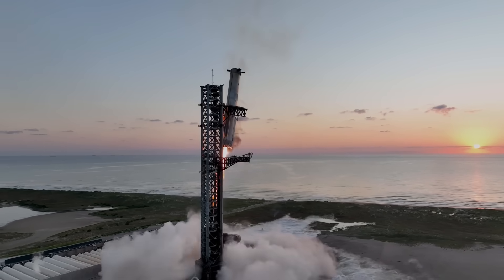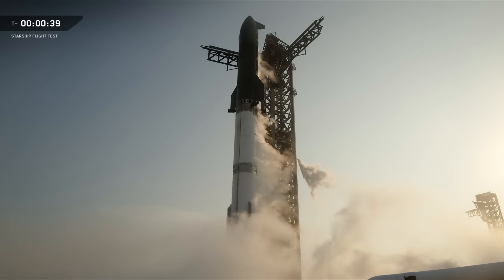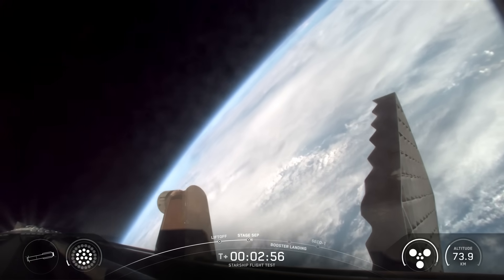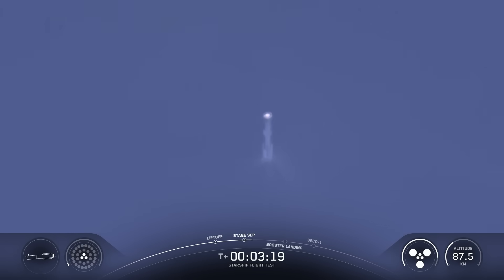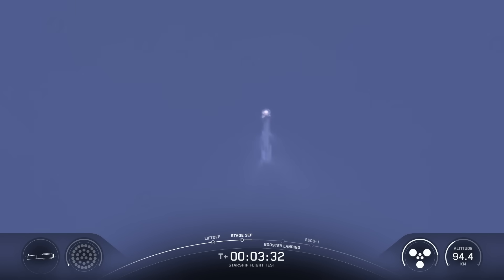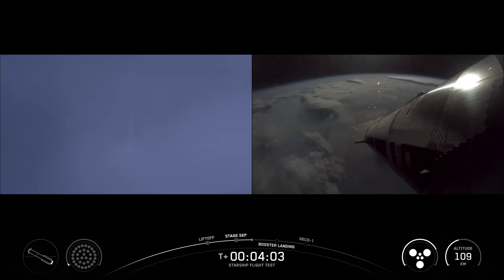SpaceX Builds Largest Reusable Booster, Also Makes Door That Won't Open - Starship Flight 9 Recap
Flight 9 wasn't a success, but it wasn't an outright failure. Superheavy becomes the second rocket design to reuse a propulsively landed booster, and while the booster wasn't expected to fly again it did complete its mission. The Starship upper stage became the first V2 to reach its planned orbit, but unfortunately lost attitude control due to propellent leaks and the door to the starlink deployment system failed to open.
Instead we watched in real time as the spacecraft tumbled through reentry to its destruction.